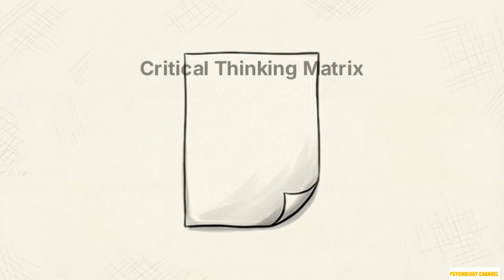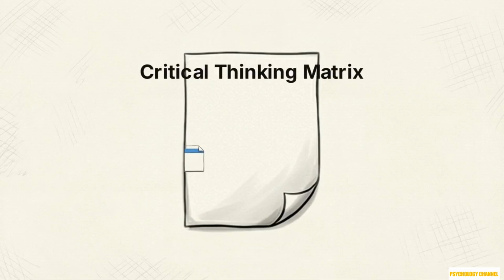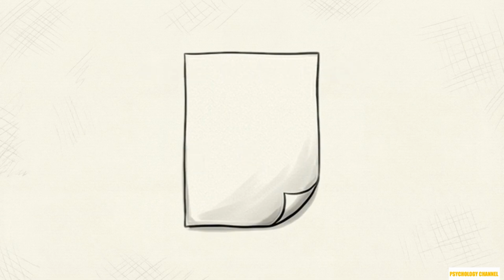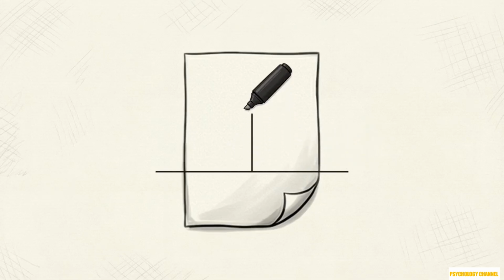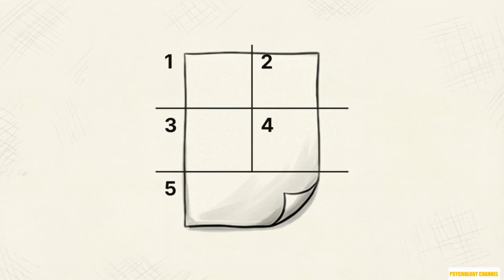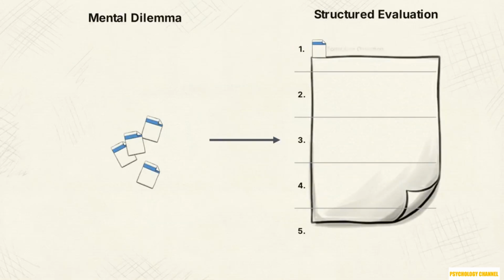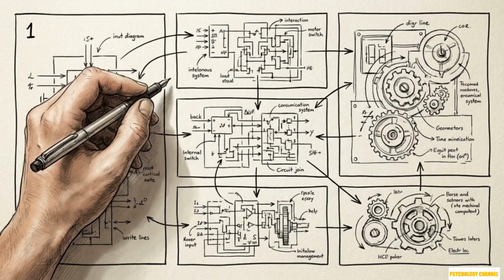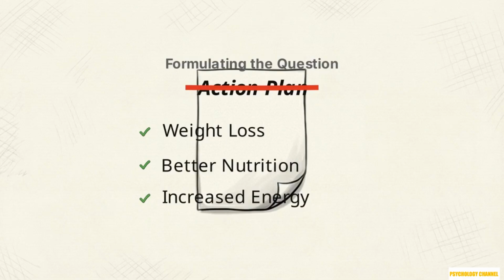The 5 Pillars To Improve Your Critical Thinking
Want to think smarter, make better decisions, and avoid being misled?

In this video, we explore *the 5 pillars of critical thinking* — simple yet powerful principles that can transform the way you analyze information and solve problems.

These pillars will help you cut through noise, think clearly, and make confident choices in everyday life.

✨ Better thinking leads to a better life.